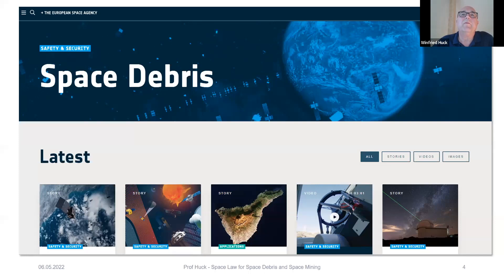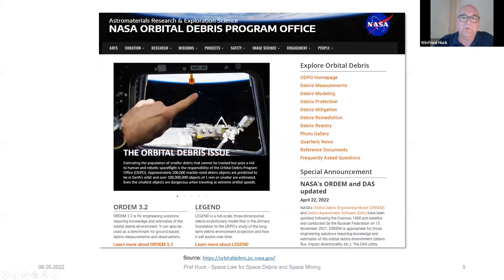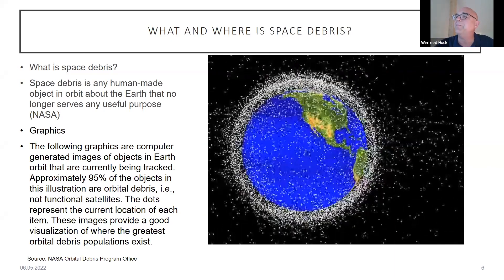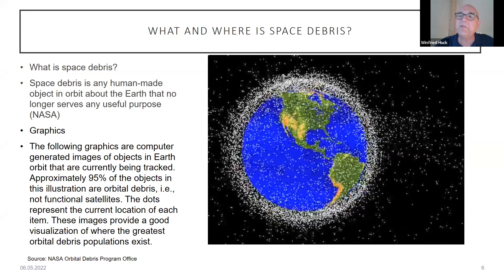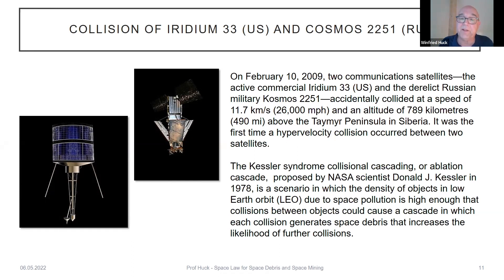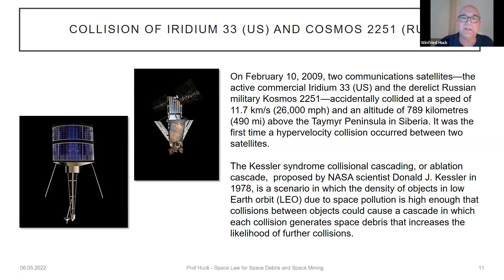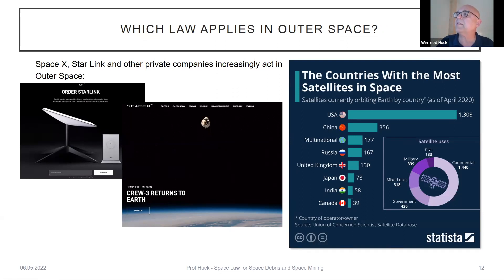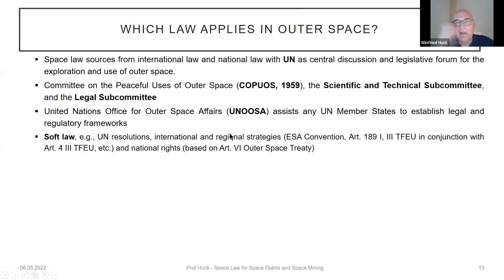Space Law for space debris and space mining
Guest Speakers:  Winfried Huck
Summary:  In the first half of the video, Winfried talks about the legal implication regarding space debris.  As more and more nations and organizations launch satellites into space, it becomes incumbent upon us to develop a proper regulatory and legal framework for space debris.  This is particularly so since there is currently no binding international treaty on space debris.  In the second half of the video, Winfried discusses the need for space law regulating the mining of raw materials from asteroids and planets.  Who owns asteroids’ mining rights? Can private entities or nations claim ownership of asteroids?  Learn about the current legal aspects of space mining rights in this video.

Chapters
0:00 Space Debris
2:21 Numbers, data, and facts
3:36 Legal questions
6:11 Space debris and impacts
9:00 Laws in Outerspace
33:14 Space Mining
46:51 Conclusions